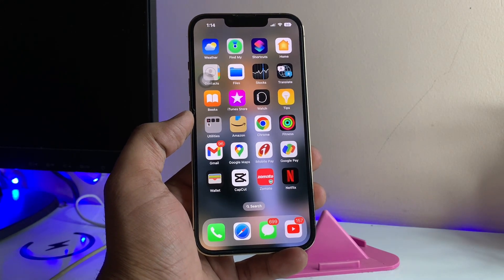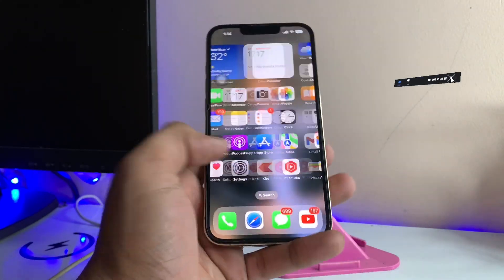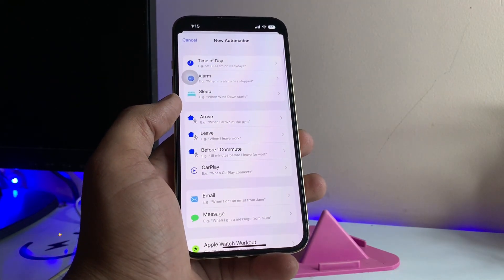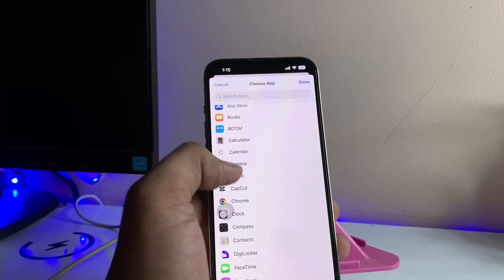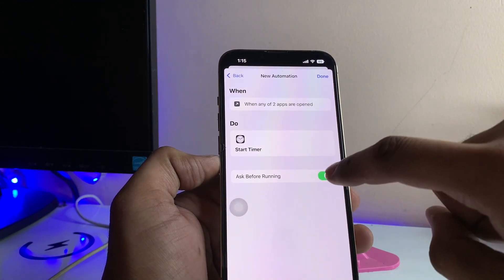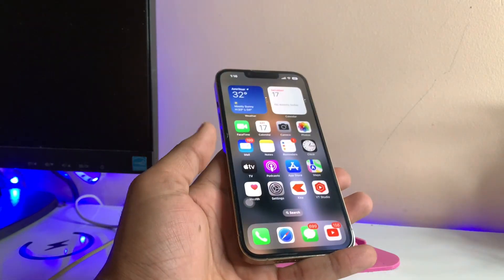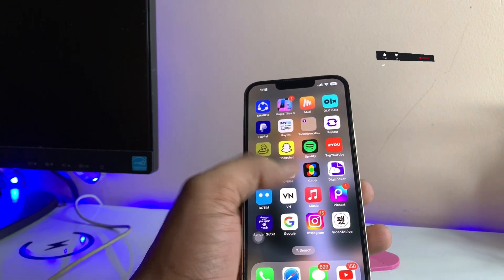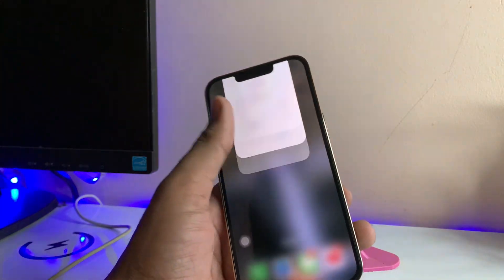How to LOCK apps in iPhone with FACE ID or Touch id